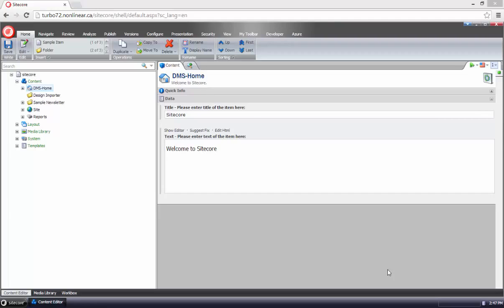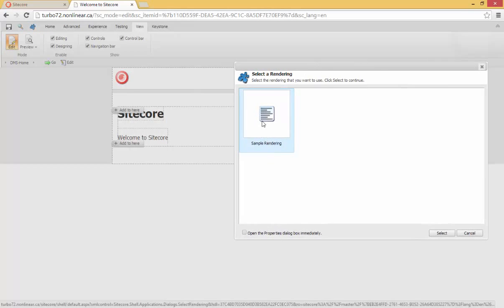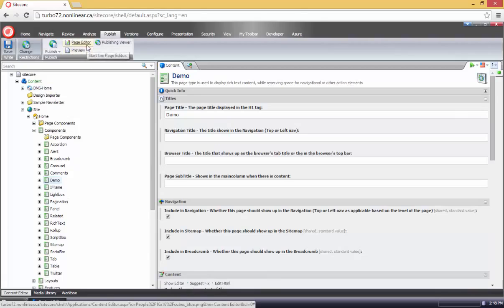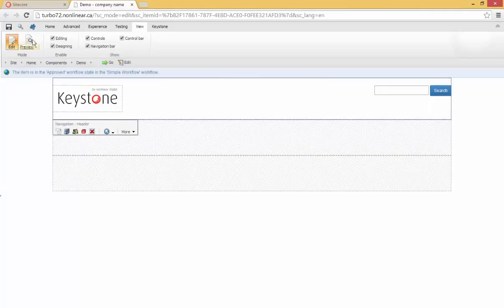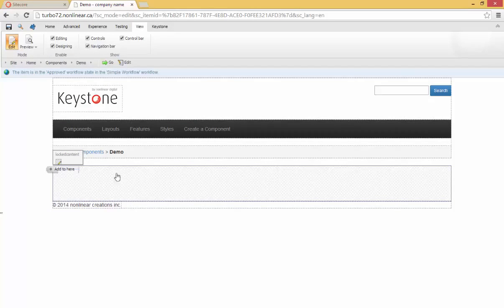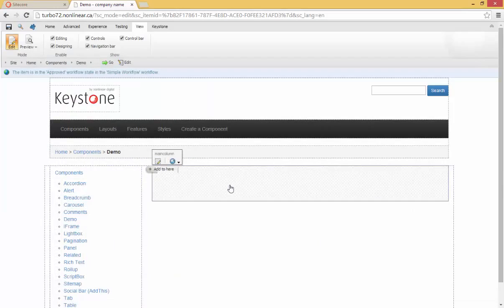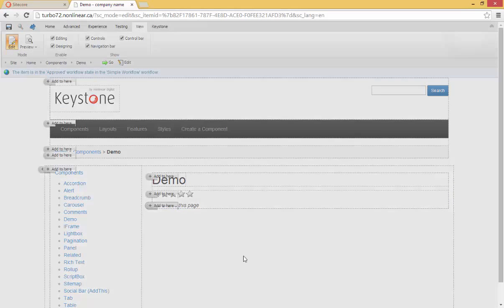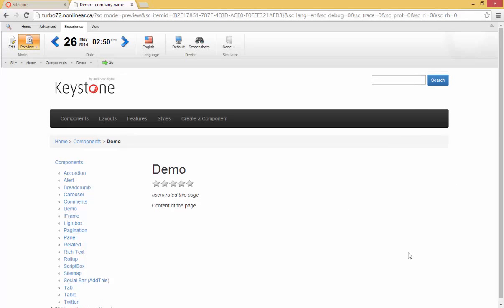Keystone Demo 1